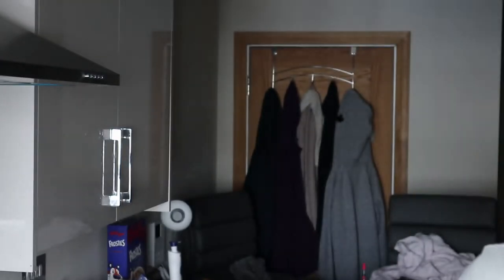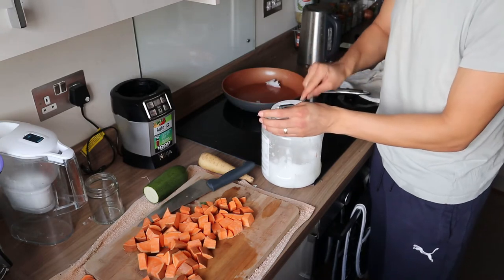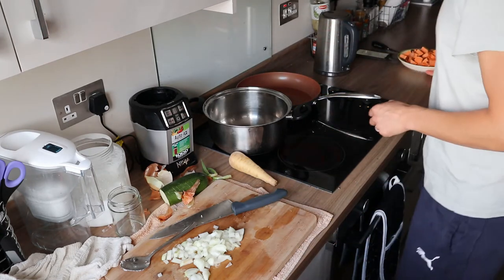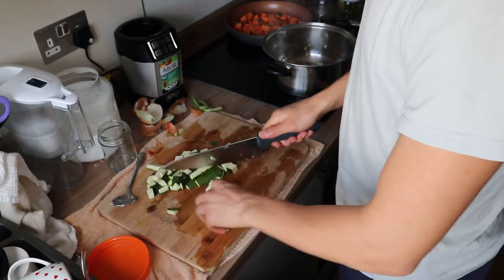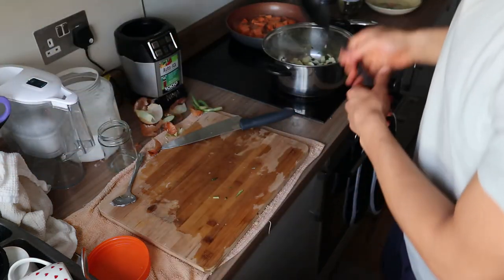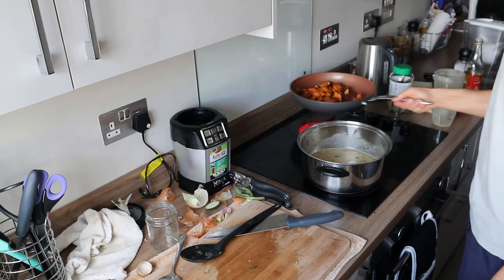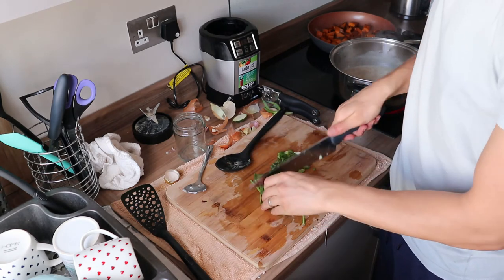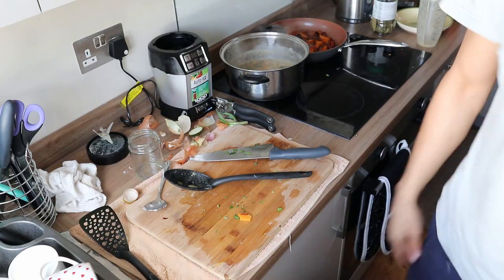WEIRD CHICKPEA SOUP with SWEET POTATOES | REAL TIME FOOD #5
Something tasted really weird about this soup but that's what happen sometimes when you make things up on the fly. Have suggestions and ways to improve it at the end!